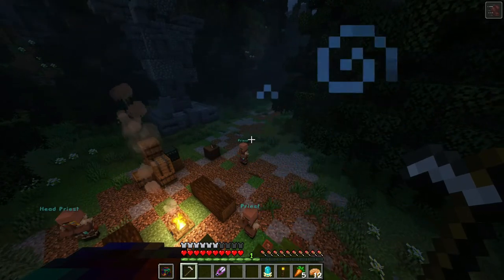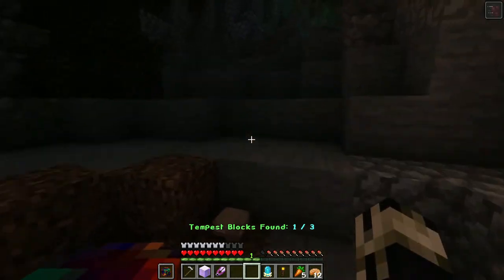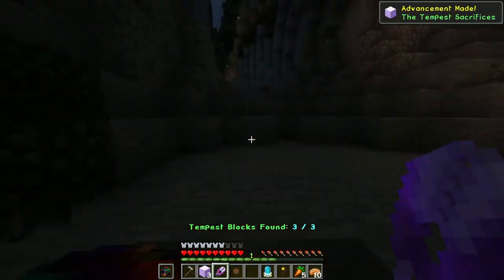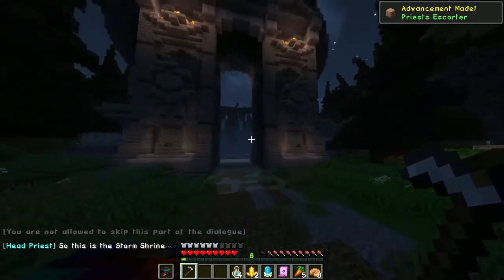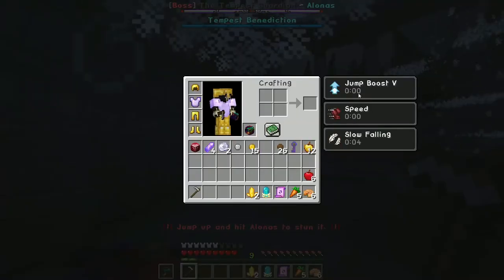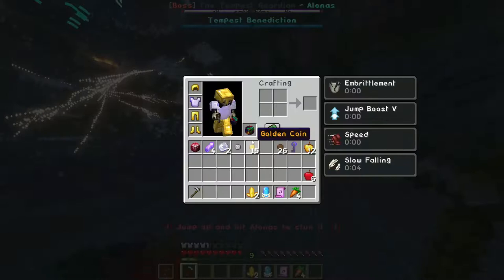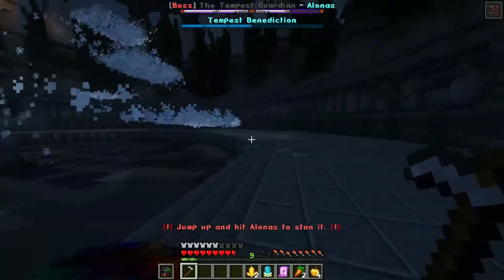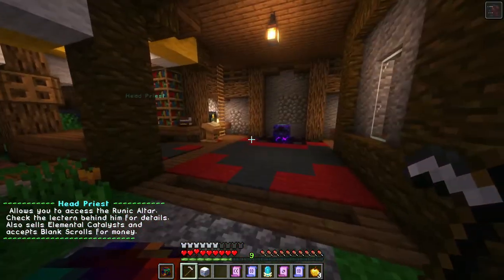Evernight - Chapter 1 Ep9 A Minecraft Complete the Monument Adventure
What is a man to a king, a king to a god and a god to a non-beilever. Anyways please enjoy this video of me trying to fight the tempest god. Join me as we play this Minecraft Complete the Monument Adventure Map.

Map Description:
A portal found in a deep cavern, leading you a mysterious dimension once ruled by 7 gems, but now the gems are scattered around the realm by unknown force and reason, causing the realm to stuck in eternal night. To go back to where you belong, you must retrieve the gems and save this world by conquering many kinds of challenges and bosses, and the mystery of this realm slowly unfolds as you progress.

Outro:
Rhonda, The Shadow